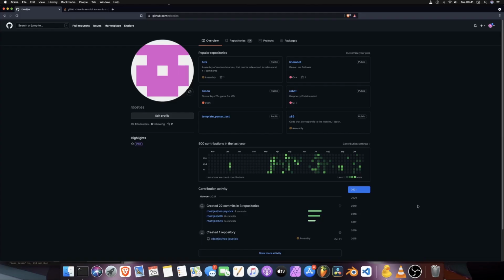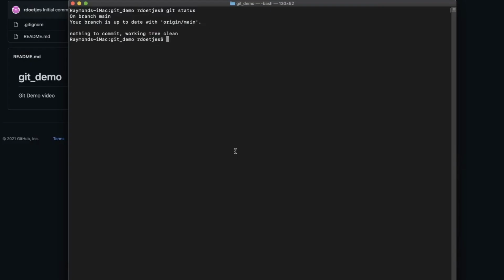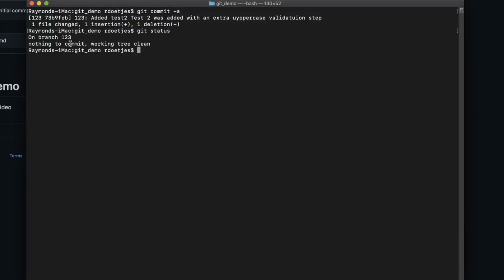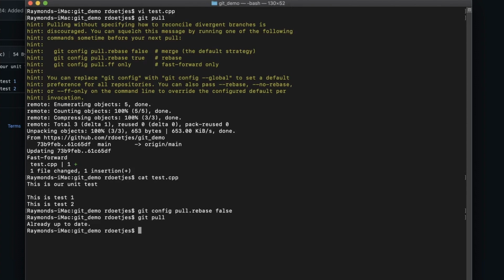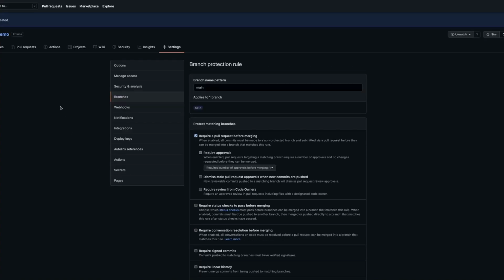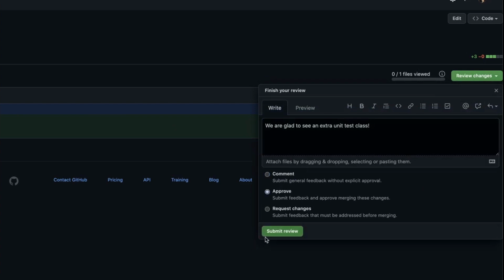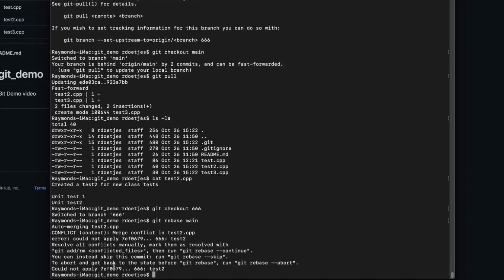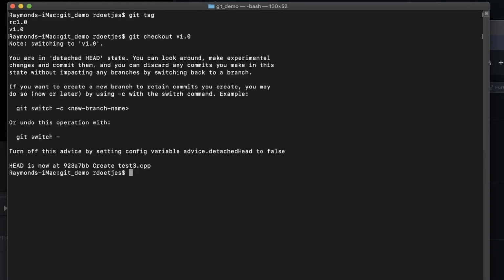GIT, FROM ZERO TO HERO IN 25 MINUTES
Today we will learn git properly. We will go through the basics of the git repository and then quickly move on to the advanced features like: rebase, pull requests, setting op your github repository for pull requests, branching and tagging.

After this video, you will know enough about git to hold your own as a developer in an enterprise setting.

Chapters:
00:00 Intro
00:40 Creating user token in Github
01:46 Creating Repository in GitHub
02:53 git clone
03:36 git status
03:59 git branch
05:16 git add
06:16 git commit
07:18 git merge
07:58 git push
09:06 git pull
10:38 different git pull configurations
10:52 git merge conflict
13:42 setup GitHub for pull request
16:34 perform GitHub pull request
17:09 Reviewing a GitHub Pull request
18:05 git rebase
21:36 git tag
24:13 Conclusion
24:42 Outro